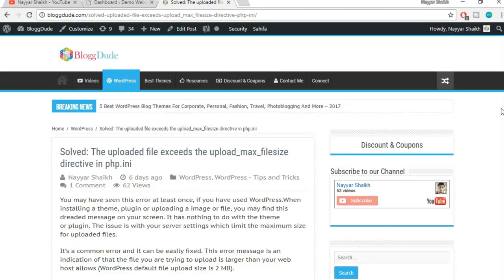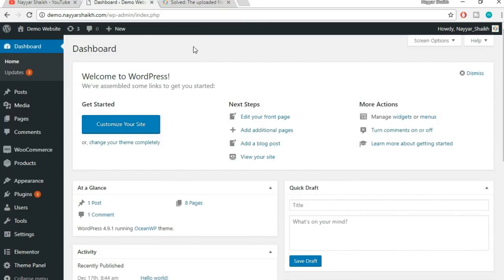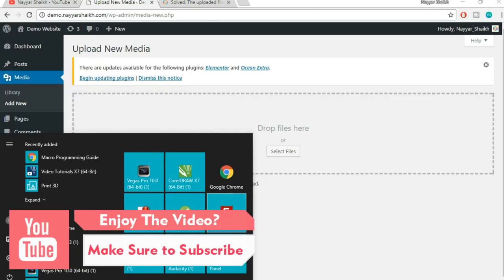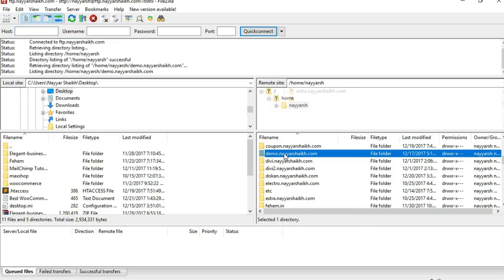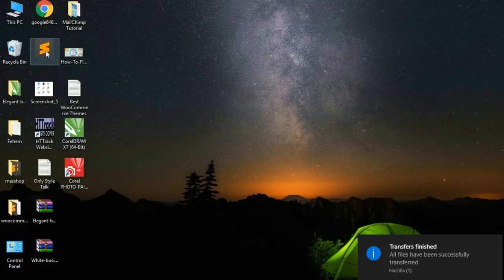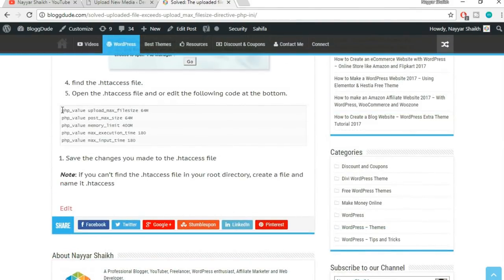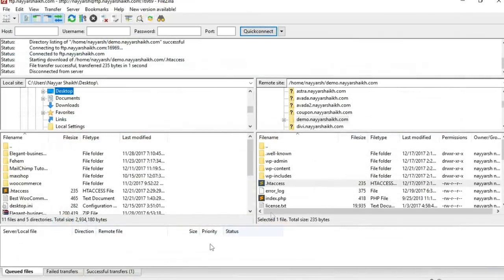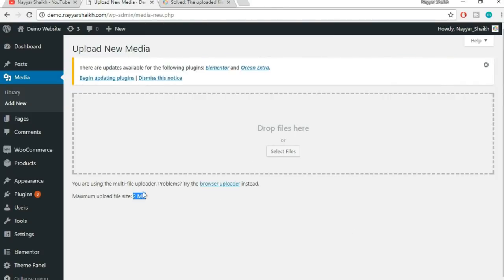The uploaded file exceeds the upload_max_filesize directive in php.ini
The uploaded file exceeds the upload_max_filesize directive in php.ini - WordPress Error Solved
★ Top 3 Best Hosting Providers ★

☐ Liked?